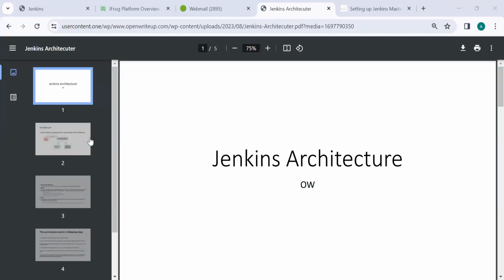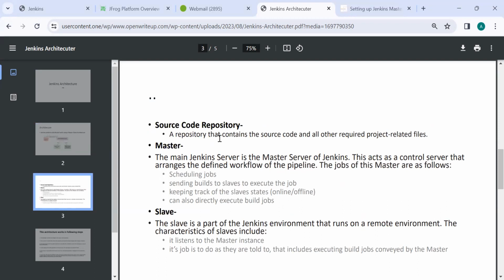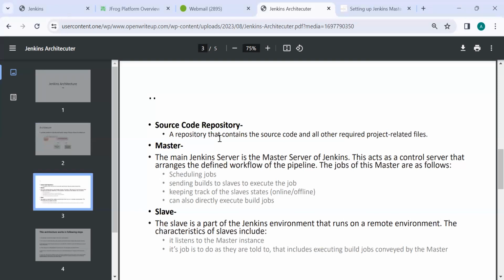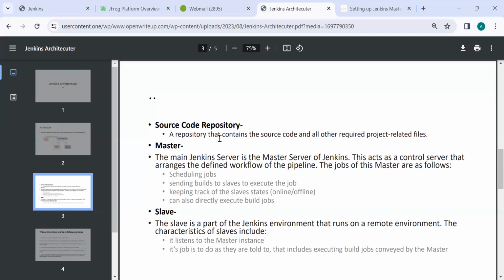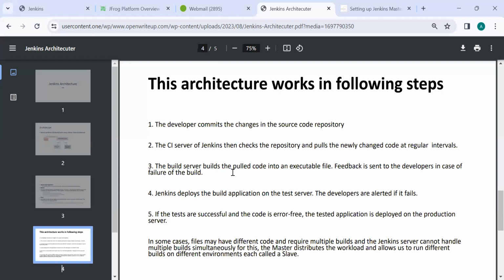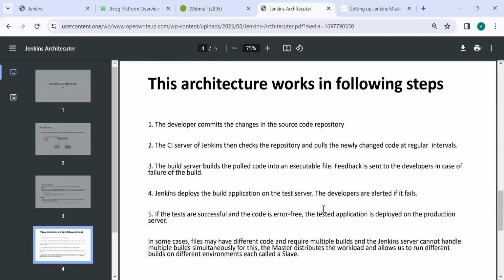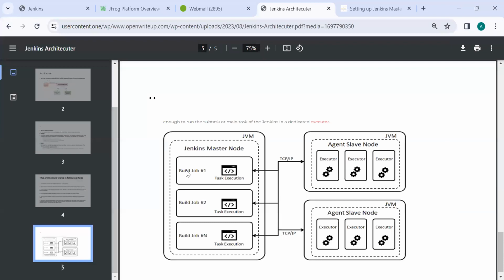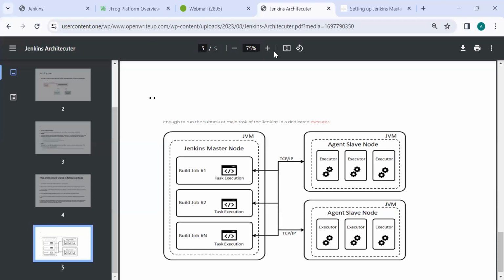CICD 6: Jenkins Architecture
This session discussed about jenkins architecture and basic workflow